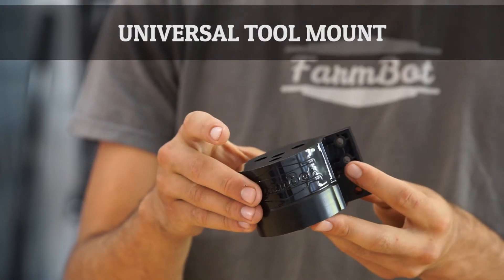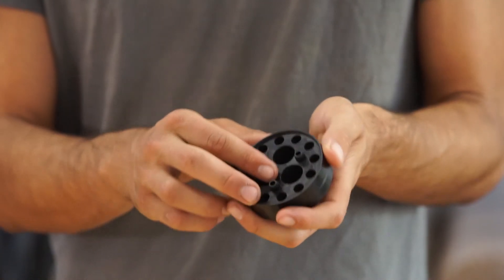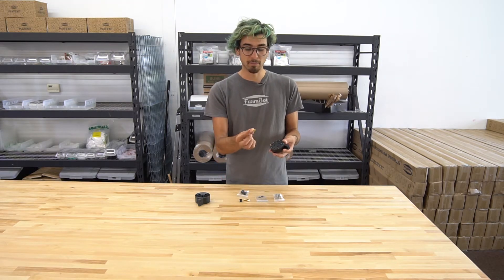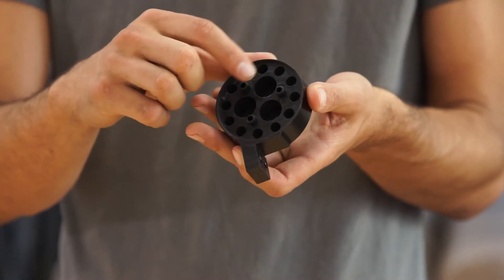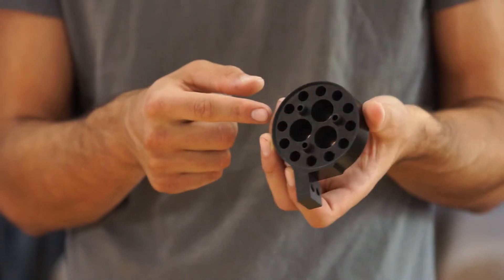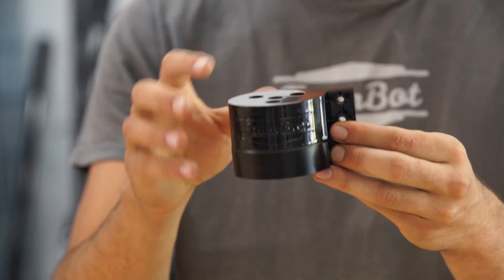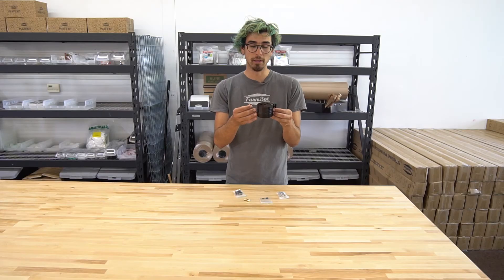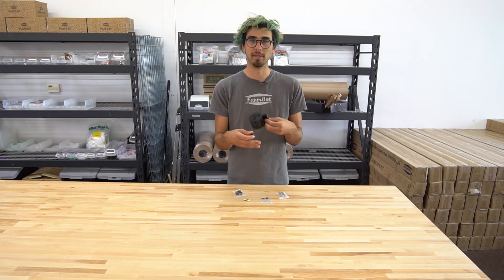Universal Tool Mount - FarmBot Genesis v1.2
Learn about the Universal Tool Mount of FarmBot Genesis v1.2. For complete tech specs, 3D models, and more,